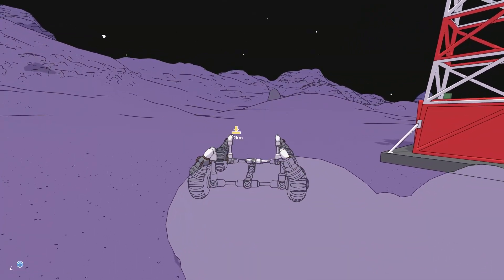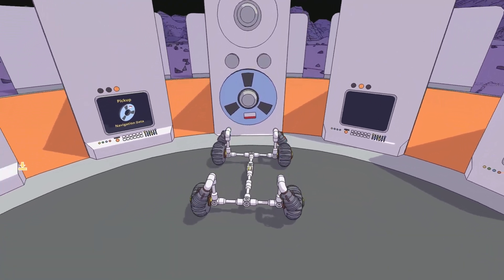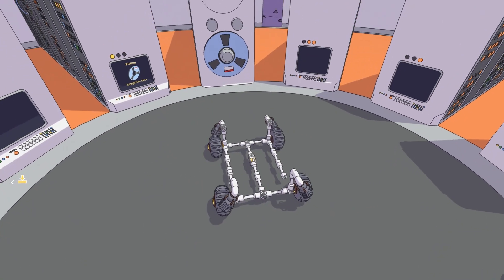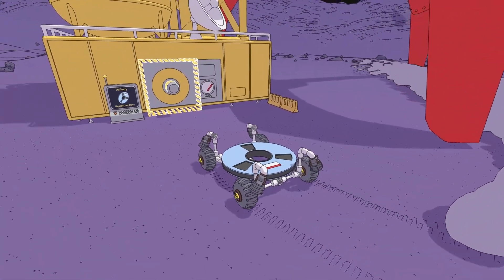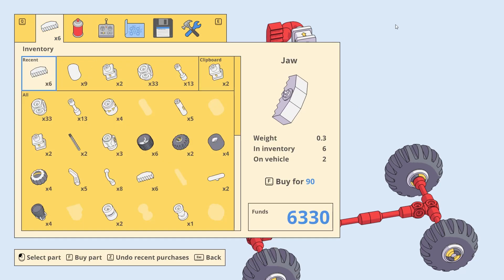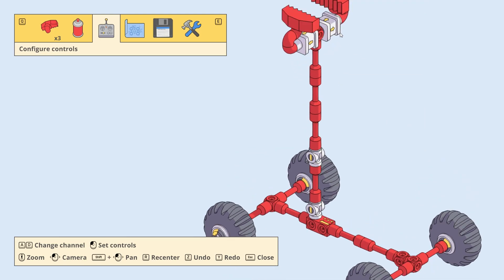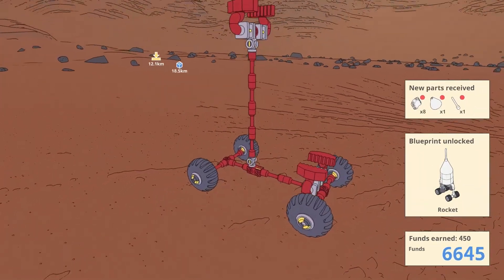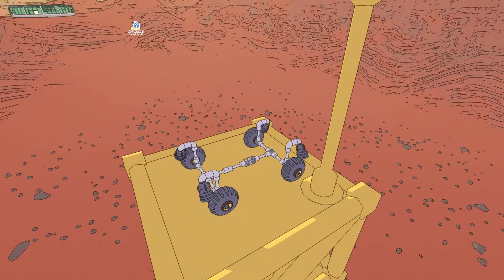Mars First Logistics part 23: Navigation Data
Delivering a large tape with Navigation Data to the Rocket Launch site.
Using a flying vehicle to get it out but I had to build something different for the final delivery.
I just wanted to try something while editing, still learning this editing thingy so sometimes you just have to try stuff.

00:00 Intro to this main contract
01:04 Getting it out of of the building and to the launch site
03:43 Building something that maybe works
05:35 Modifying it because it didn't work as planned.
08:11 Outro